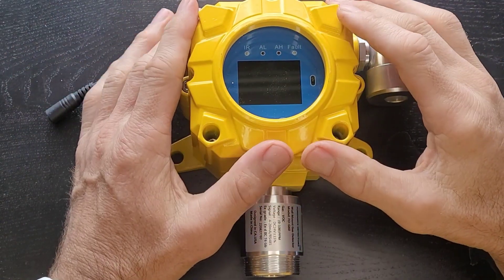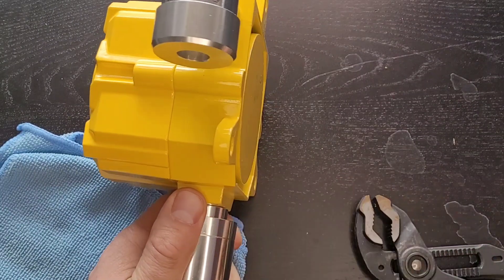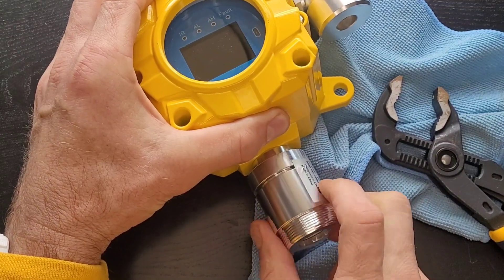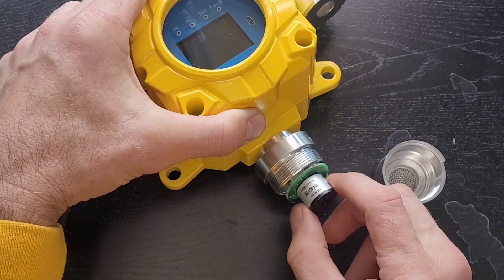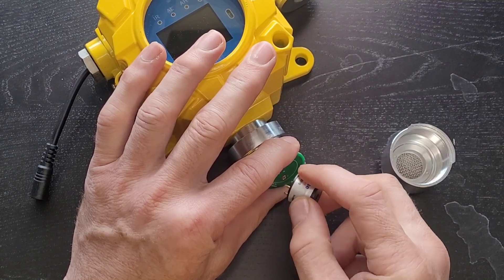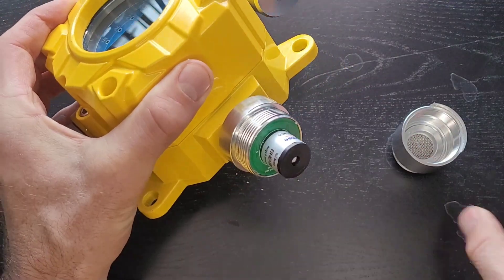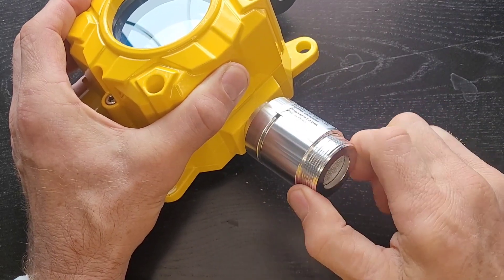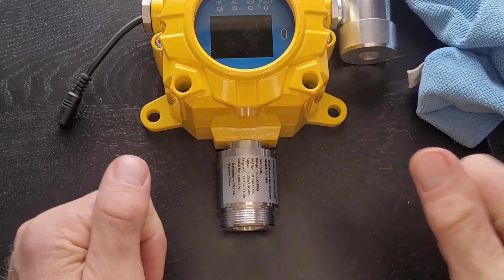Gas Sensor Replacement (FD-60)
In this video, we show how to replace the electrochemical sensor in the Forensics Detectors FD-60 wall-mount monitor.

0:00 - Introduction
0:11 - Preparation
0:30 - Sensor Removal
1:37 - Sensor Replacement
2:09 - Reassembly
2:52 - Closing Remarks

Wall-mount gas monitors are very useful for industrial or business situations where one needs to continuously monitor the air for elevated gases. These units employ electrochemical sensors that last between 2 to 3 years. This video shows how one would replace the sensor. After replacement ensure a technical calibration is undertaken.